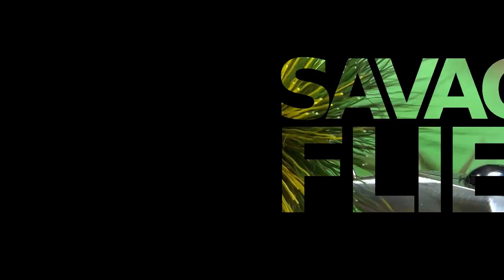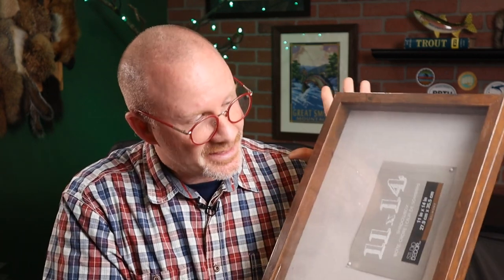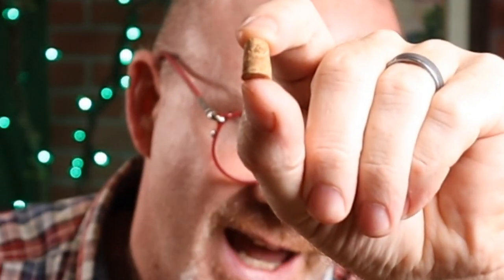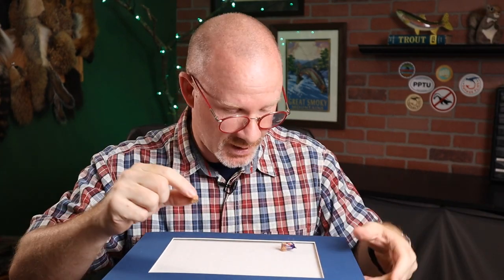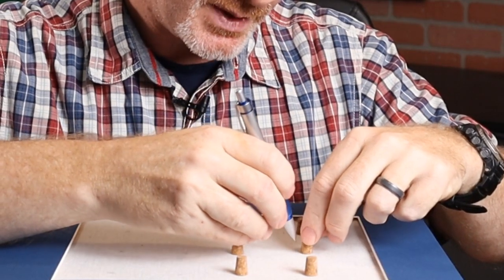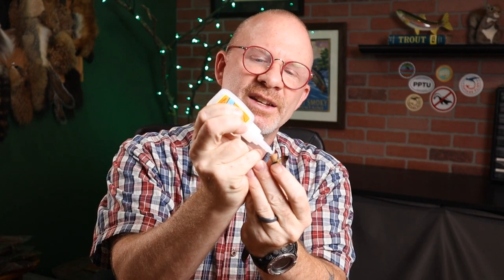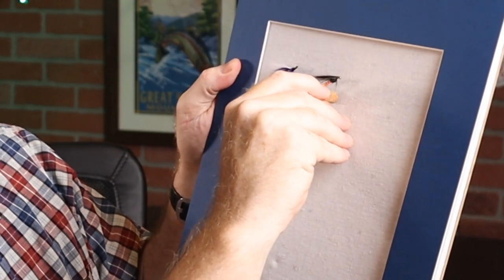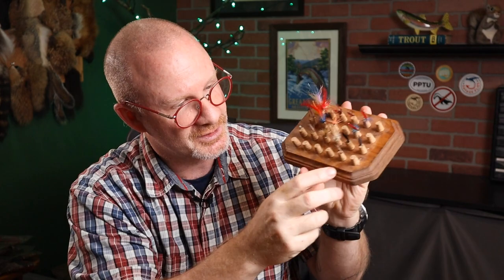Making a Shadow Box (DIY Fly Tying Display)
An inexpensive and professional way to display several flies-- with materials easily available online or from your local craft store.

Materials:

Any size shadow box, typically around $15. I like this style for an 11x14.

Cork stand-offs: Size #1 or #0

Super glue: liquid and gel (or hot glue)